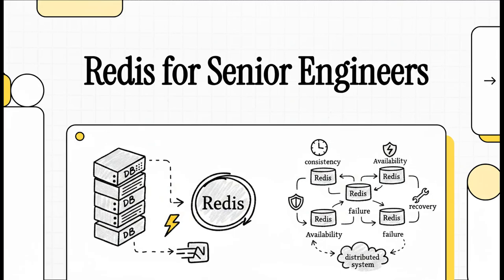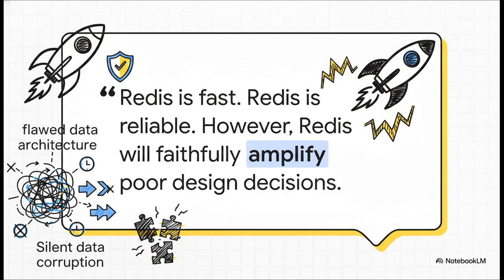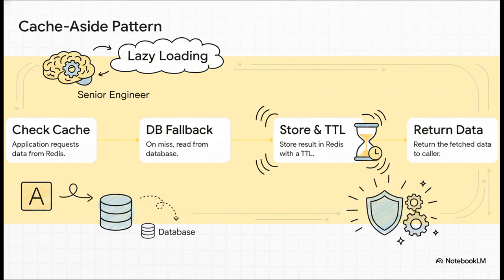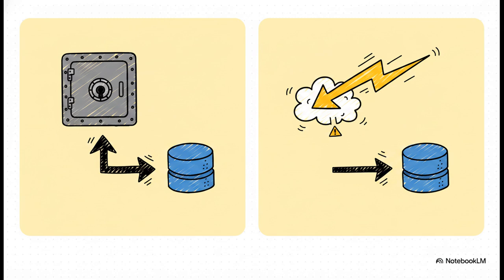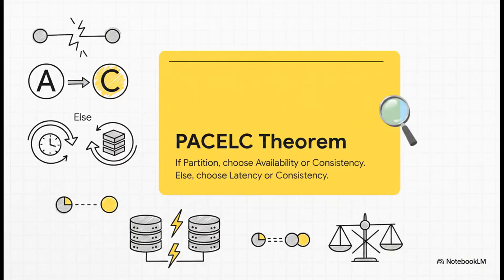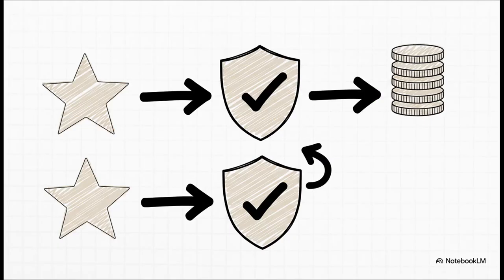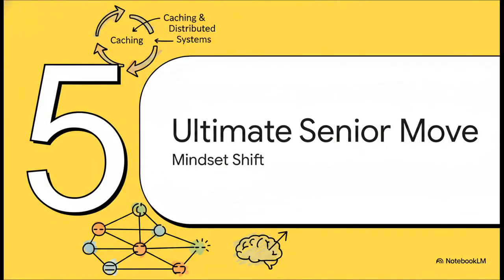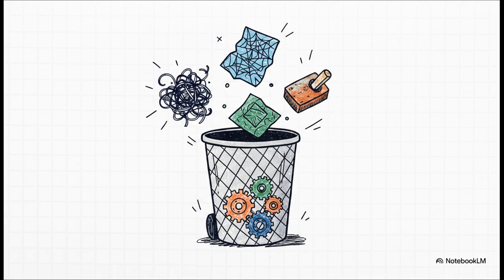Redis What Senior Engineers Know That Most Developers Don’t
🚨 Most developers misunderstand this topic.

In this video, we break down:
• Real-world backend engineering concepts
• Production debugging strategies
• Senior engineering decision-making

"Redis: What Senior Engineers Know That Most Developers Don’t" includes practical examples, architecture lessons, and real production insights used by experienced backend engineers and system architects.

If you're learning backend engineering, system design, distributed systems, cloud architecture, observability, Kafka, microservices, or scalability — this video will help you think like a senior engineer.